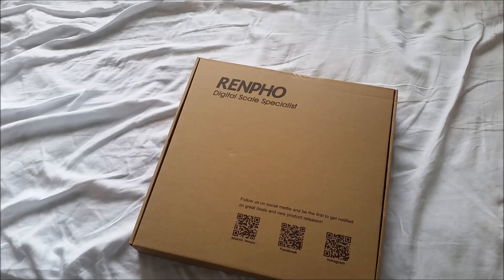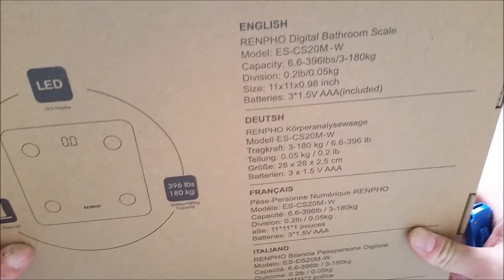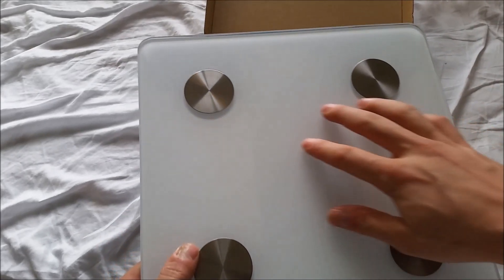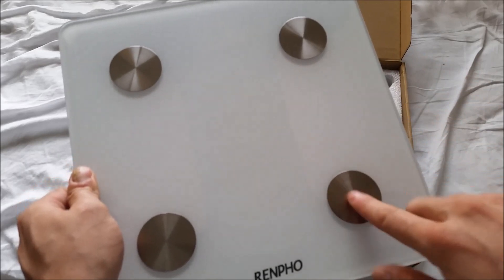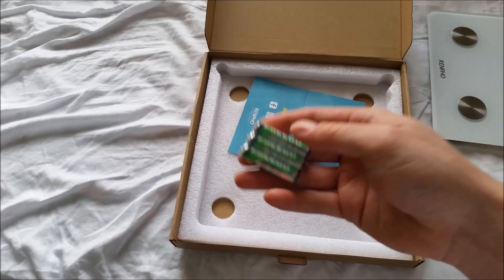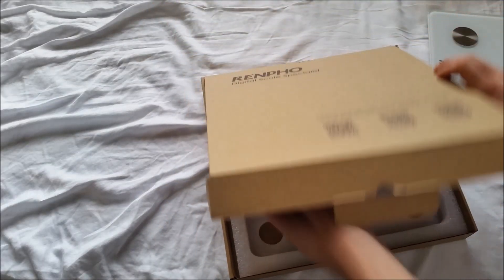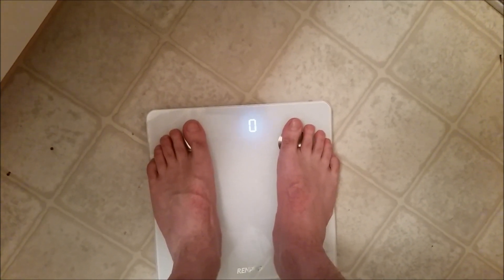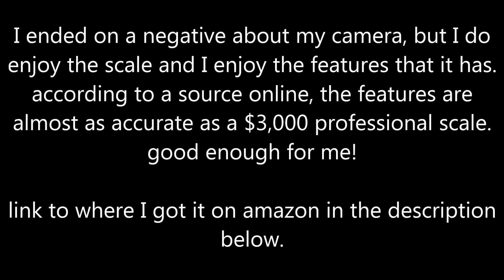RENPHO Smart Scale Unboxing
Unboxing of the RENPHO Smart Body Fat Scale Bluetooth Digital Bathroom Scales Wireless Weight Scale FDA Approved BMI Scale Body Composition Monitor with Smartphone App, 396 lbs - White

yes i copied the description from amazon.
here's the link if you wanna buy exactly what i got: